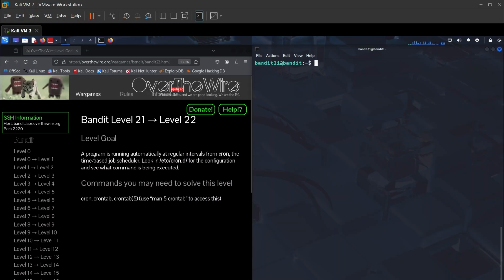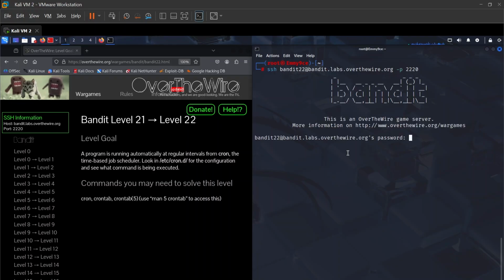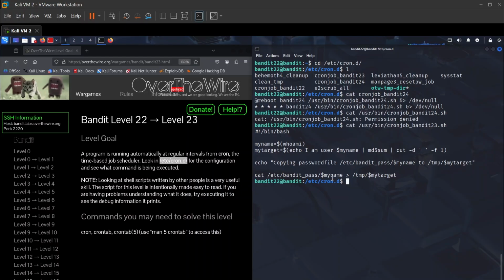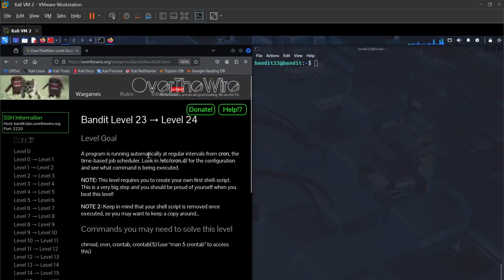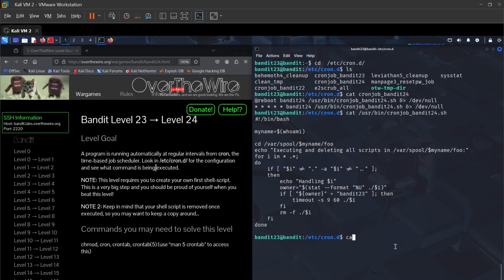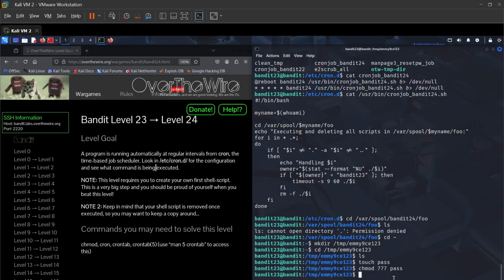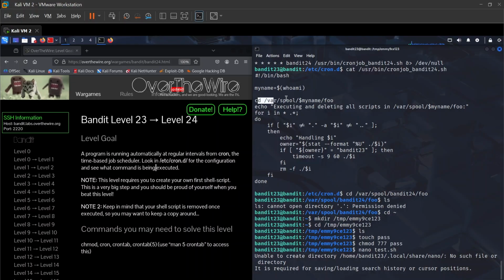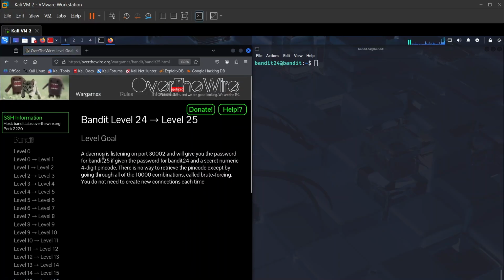OverTheWire: Bandit Wargame Walkthrough | Levels 21 → 24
Welcome back to my walkthrough of the Bandit challenge from OverTheWire, a beginner-friendly wargame designed to teach you the fundamentals of Linux, command-line tools, and cybersecurity!

In this video, I’ll guide you through Bandit Level 21 up to Level 24, explaining each step, command, and the logic behind it — perfect for beginners and those looking to sharpen their hacking skills. 🧠💻

📌 What You’ll Learn:
Cron jobs

🔧 Tools Used:
Terminal -Linux
SSH client
Basic shell commands

00:00 - Intro
00:05 - Level 21 → Level 22
01:46 - Level 22 → Level 23
04:35 - Level 23 → Level 24
11:10 - Outro

kali linux
linux
nmap
ssl
http
https
ssh
telnet
chargen
port
port numbers
wireshark